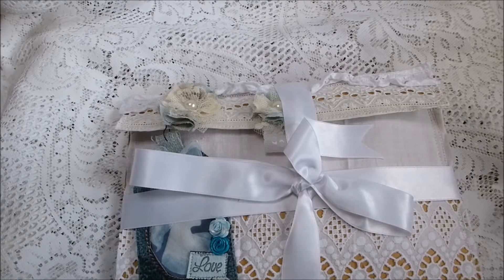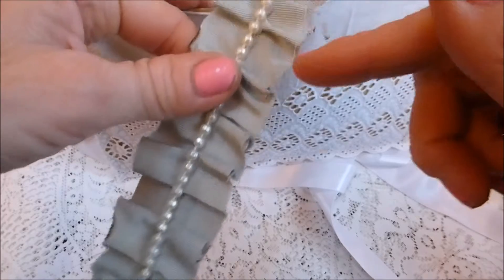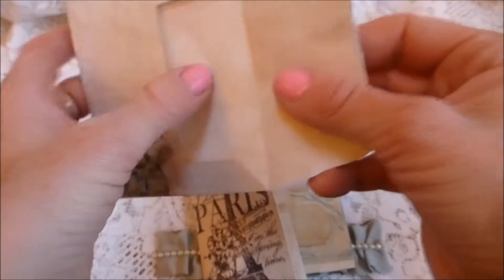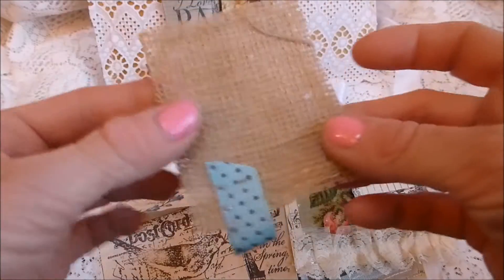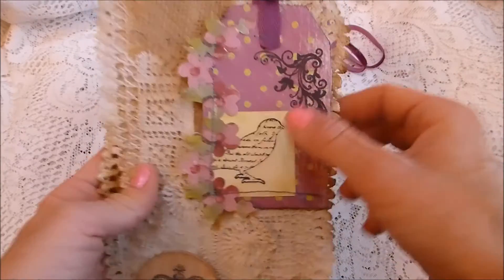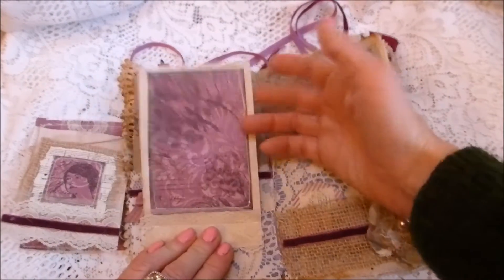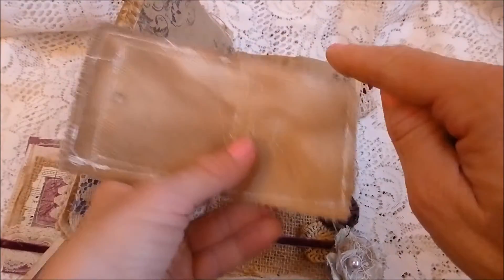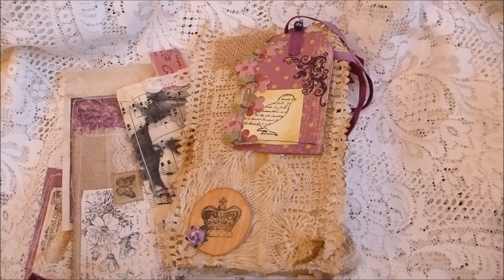Vintage Junk Journal Tags Pockets Embellishment Kit - SOLD - Thank you!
Hi - welcome to another of my junk journal kits. For sale on My Etsy shop
Thanks for stopping by xx